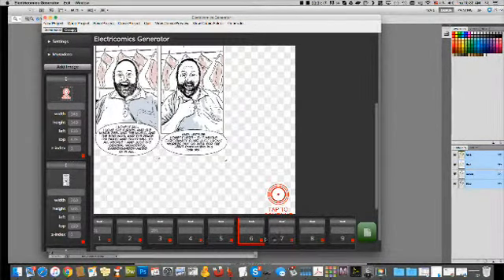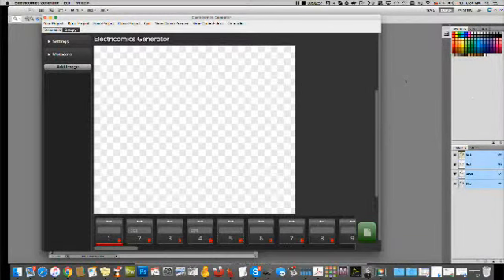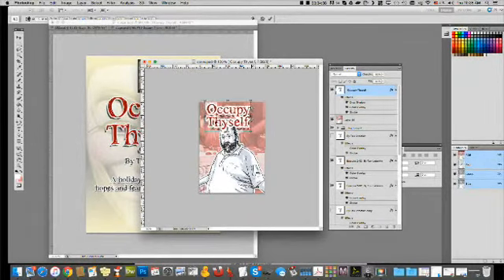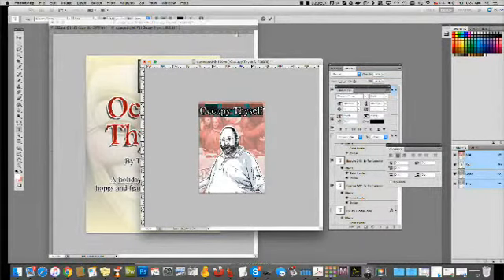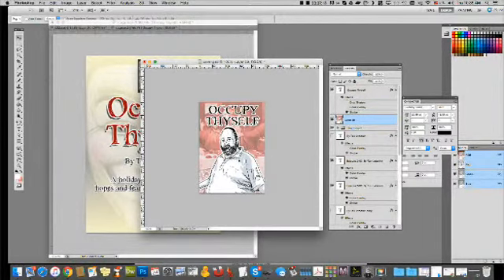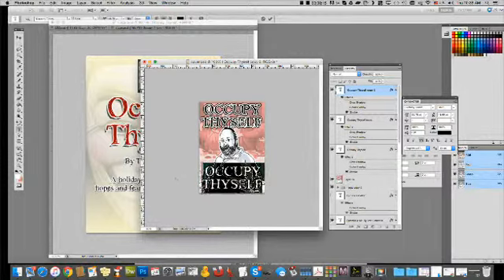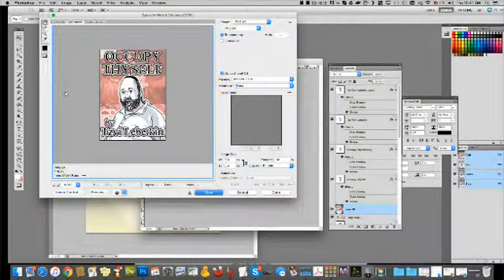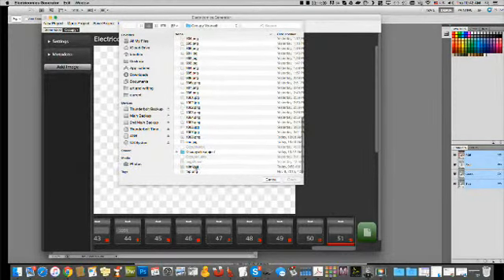Electricomics Tutorial 04 - Using the Electricomic Generator, part 2Publishing your Electricomic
In this tutorial we wrap up the strip, take care of all the odds and ends, and publish it.

Please be in contact if you have any questions.